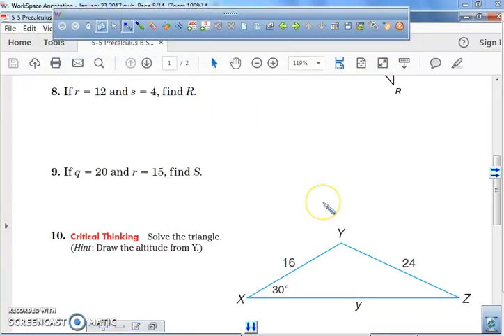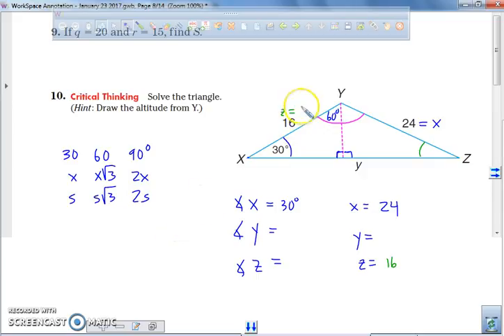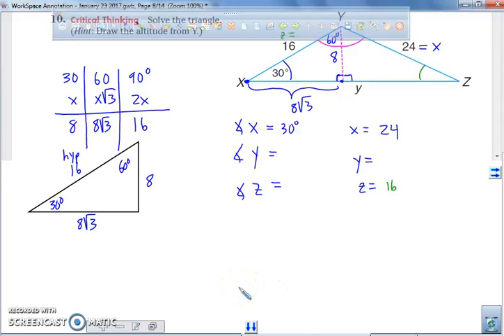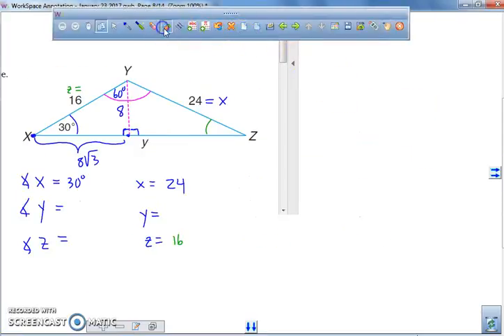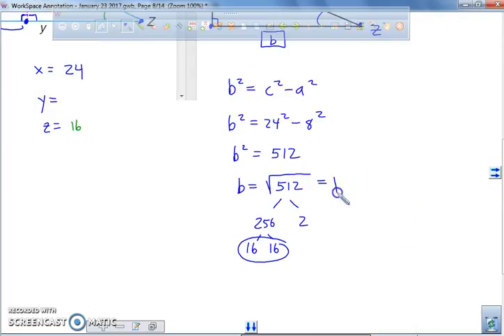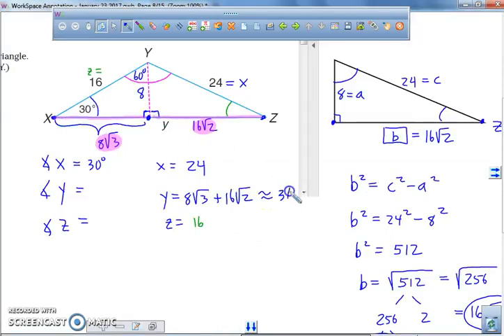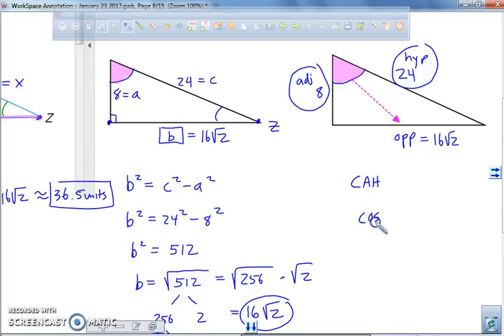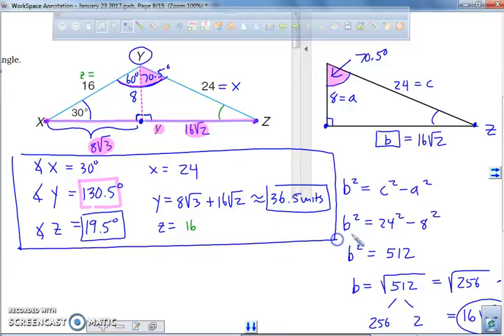5 5 Precalculus B Solving Right Triangles Part B